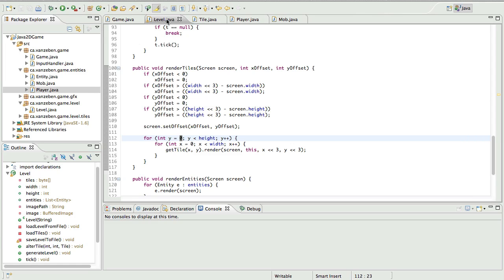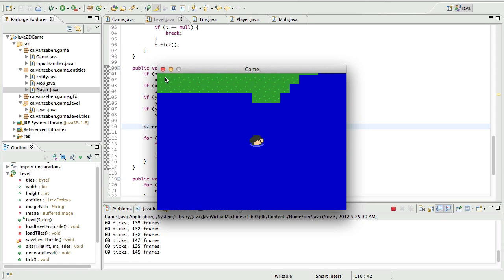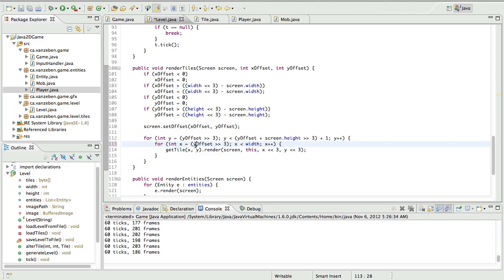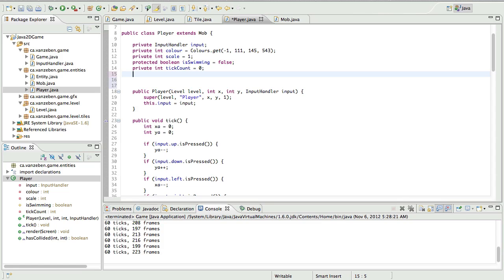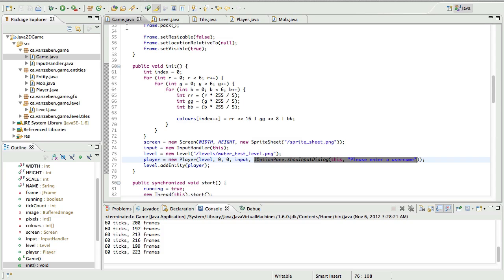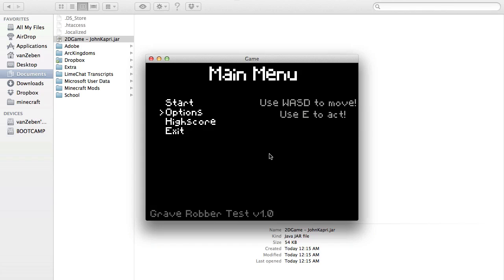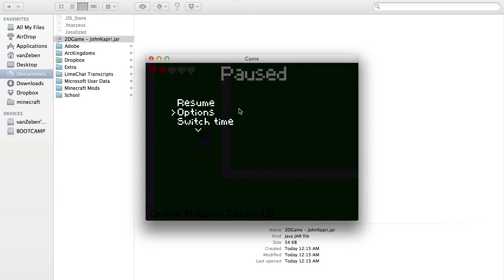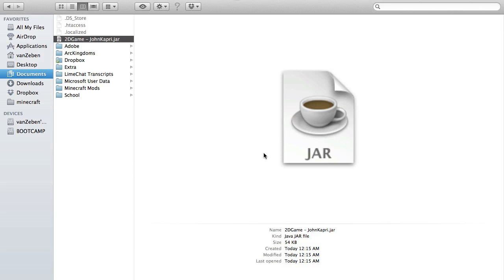Preparing for Multiplayer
This is just some basic things that need to get done before the multiplayer tutorial tomorrow